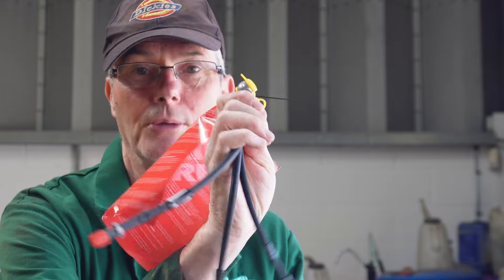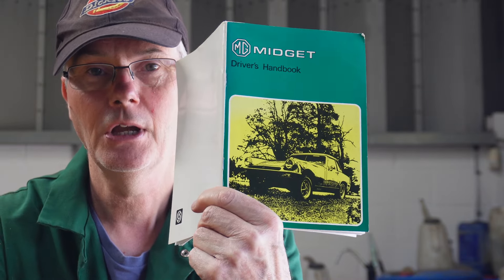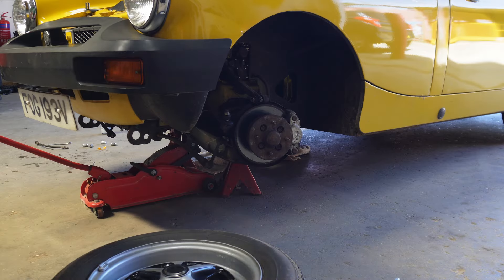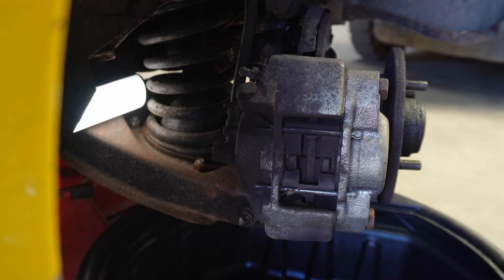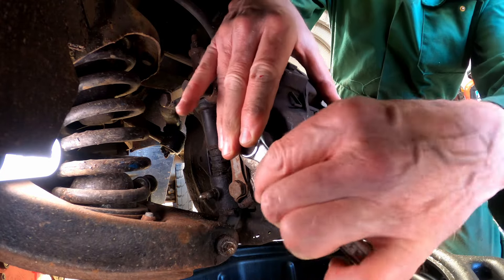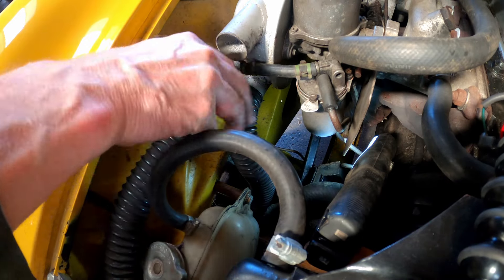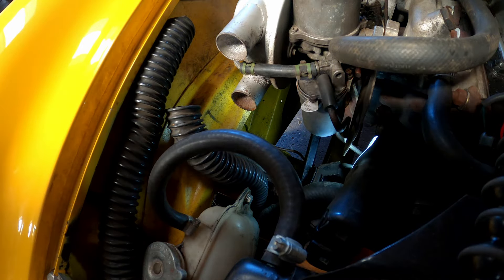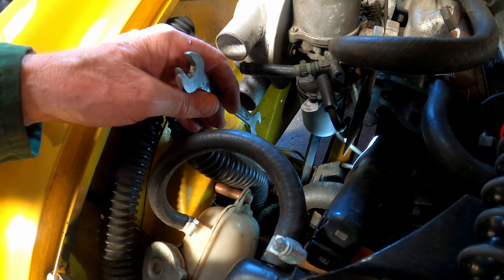MG Midget 1500 Classic Car Brake hoses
Another task to carry out on my classic car . Join me while I change my the brake hoses on my 1500 MG Midget.

Very difficult to film and carry out the task with brake fluid on my hands.

This job should be carried out every 3 years to prevent the hoses collapsing.